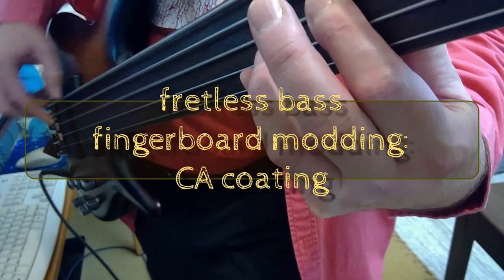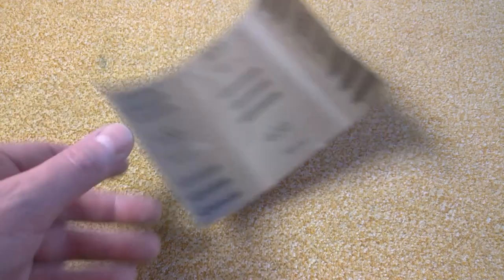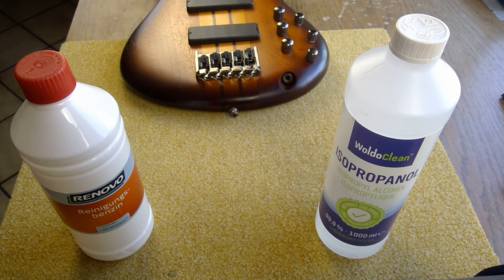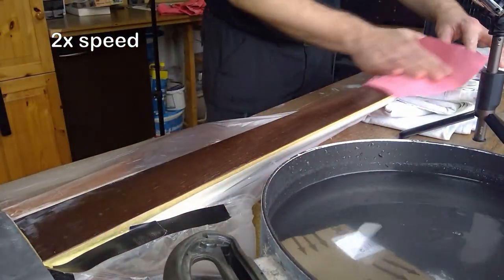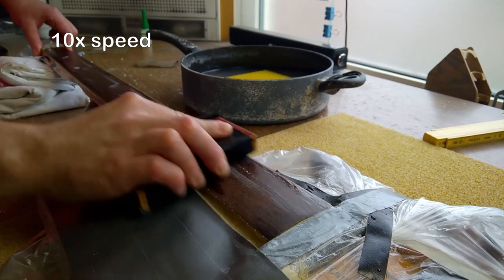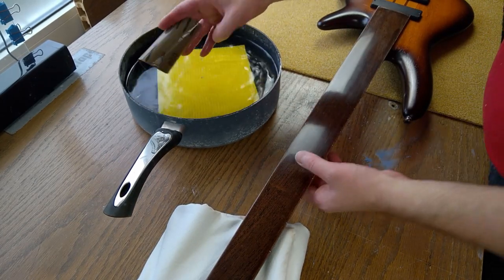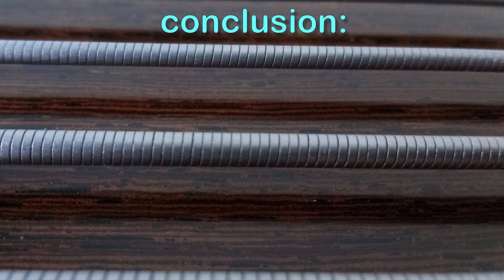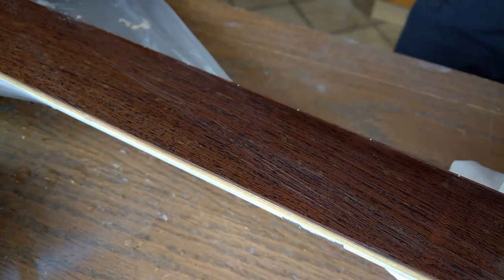fretless bass fingerboard modding: CA coating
So you are looking to improve the buzz on your fretless bass? Before you try any fingerboard coating, you might want to check out how it went for me when I tried cyano acrylate to get more mid-range overtones out of my basses.

 0:00 - intro
 1:17 - required materials
 3:26 - the build
 8:56 - sound comparison
 9:31 - visual analysis
11:02 - conclusion

Hardware:
- Ibanez SRF705 fretless bass
- Native Instruments Komplete 6 (audio interface)
- Røde NT-1 and NT USB microphones
- Microsoft Lumia 950 (as camera)
- Microsoft Surface Go (as camera)

Software:
- ShareX (screen capture)
- DaVinci Resolve (video editing)
- Cockos Reaper DAW (audio recording and editing)
- VST plugins: Nova EQ (Tokyo Dawn Records), Supercharger GT (Native Instruments)